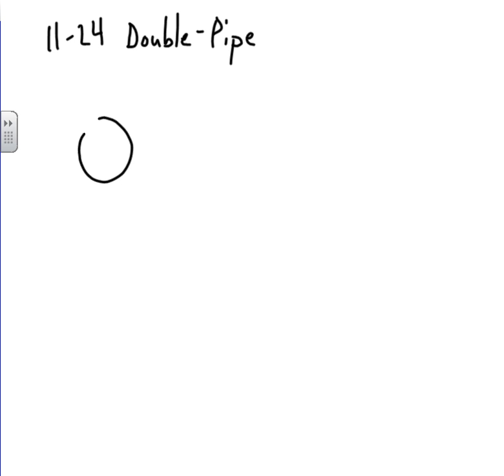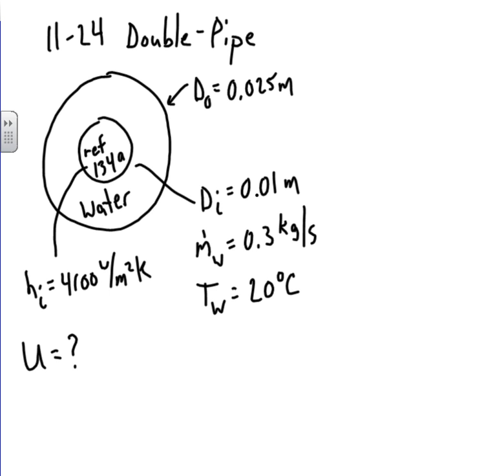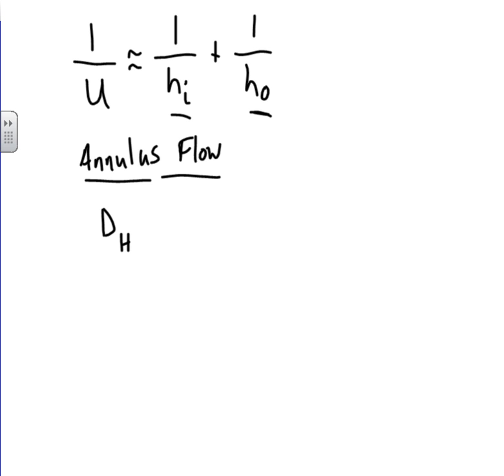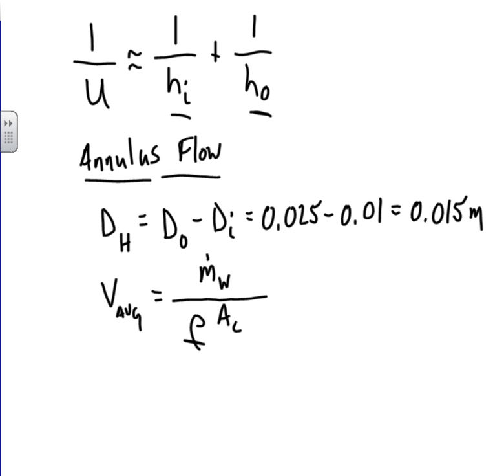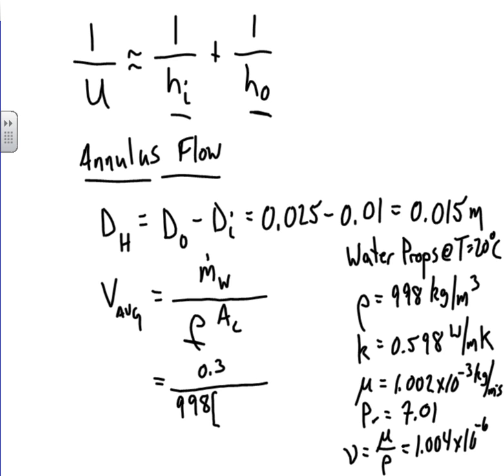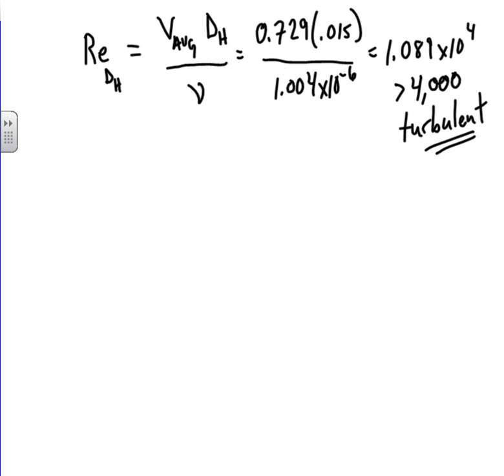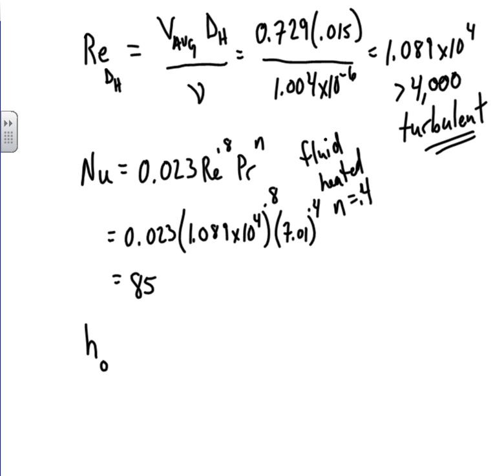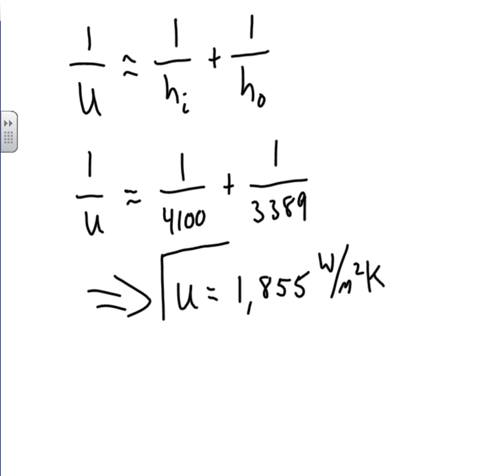ENGG114 HWsol 11 24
ENGG114
HW solutions
Problem 11-24